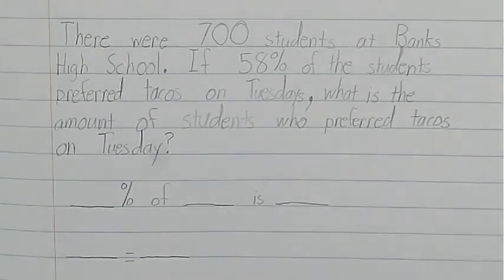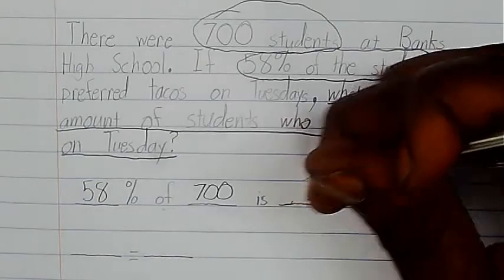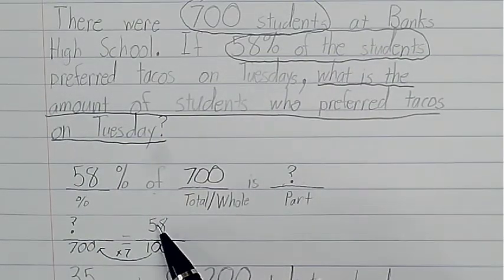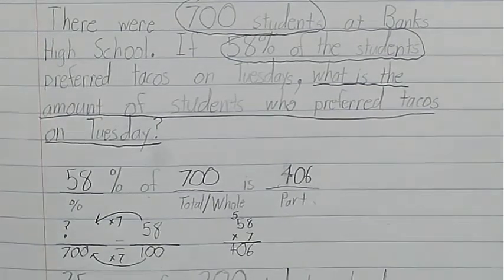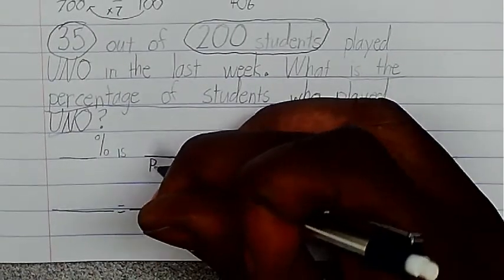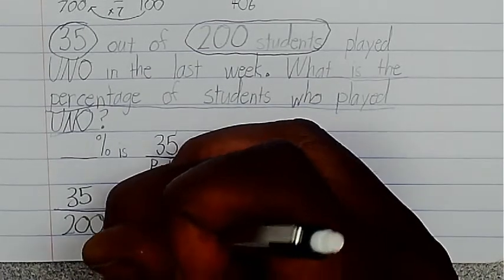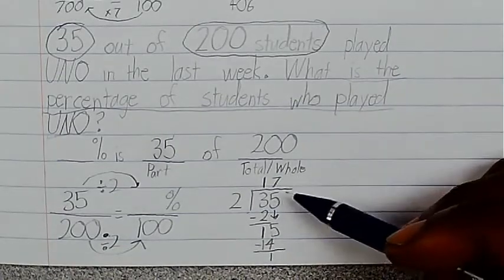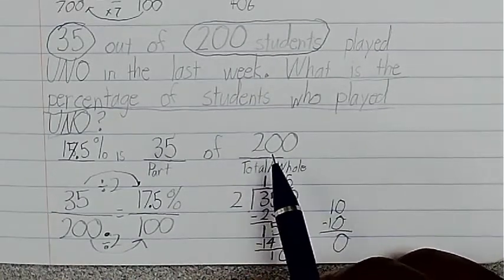Unit 2 uiz review